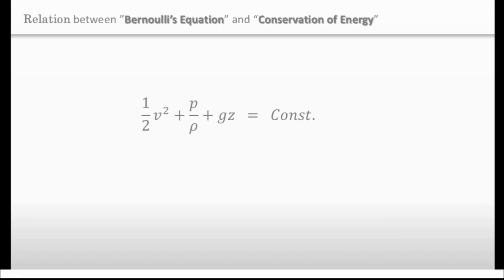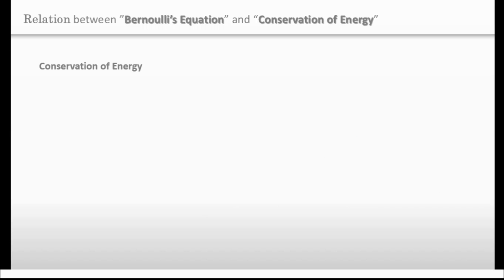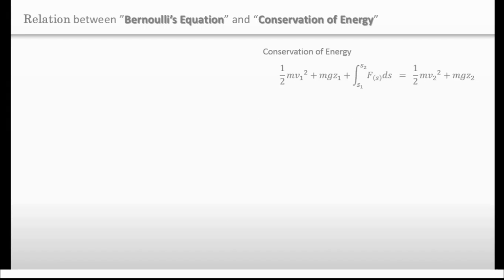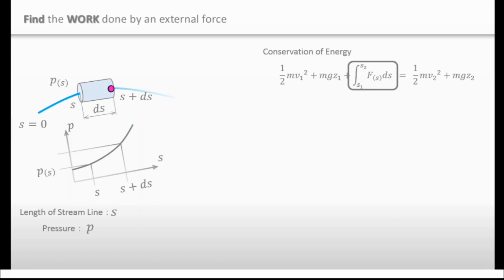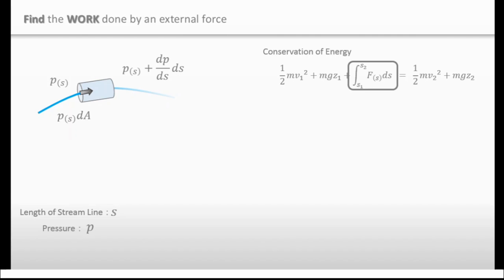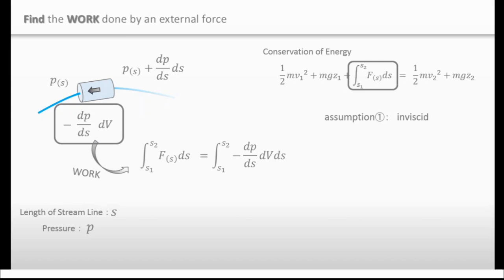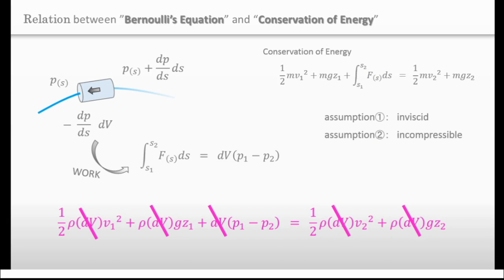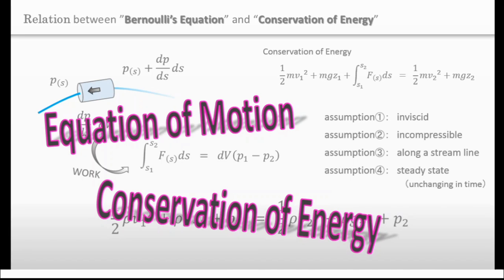Bernoulli’s Equation and Conservation of Energy “What’s the relation between them”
If you start studying fluid mechanics,
you will definitely encounter Bernoulli’s Equation.

Professors say that the equation is nothing more than
conservation of energy but Bernoulli’s Equation doesn’t seem to be
the same as conservation of energy at first glance.

What is the relation between Bernoulli’s Equation and
Conservation of Energy? That is the theme of this video.

I tried deriving Bernoulli’s Equation from Conservation of Energy in this video.